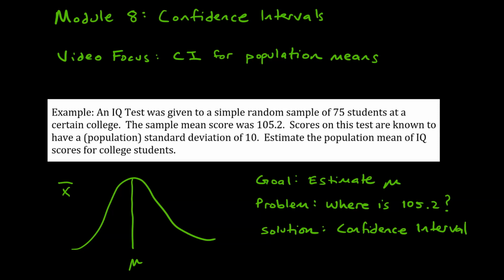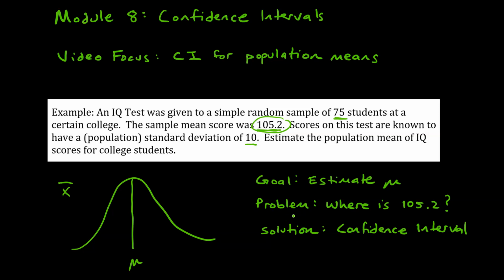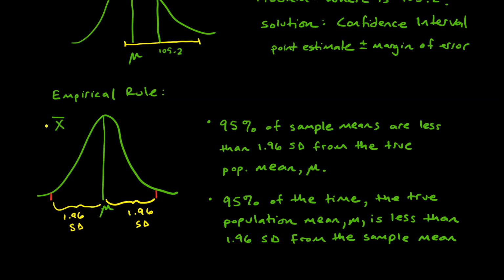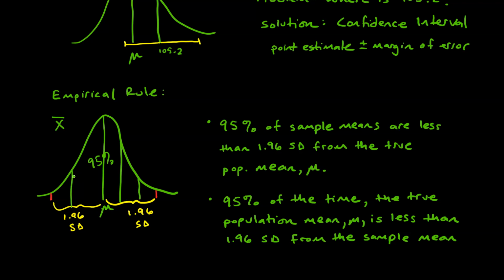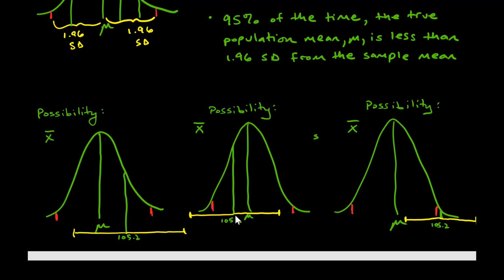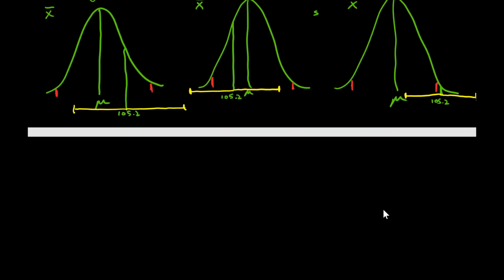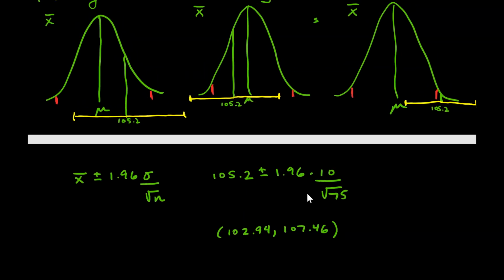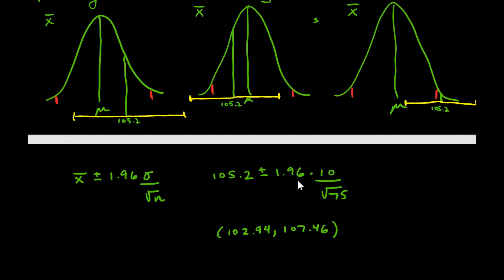Module 8 Conf. Int. Intro/Theory: Video #1